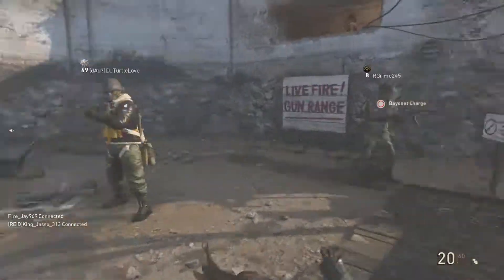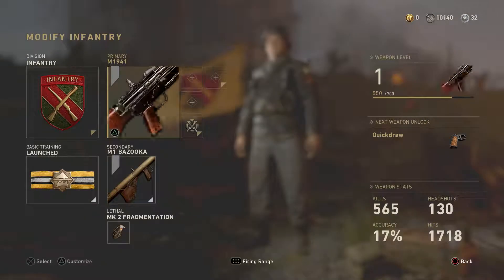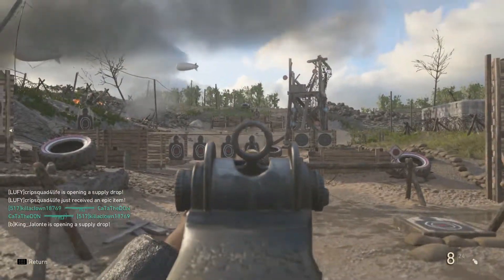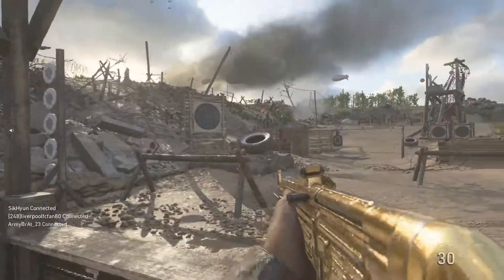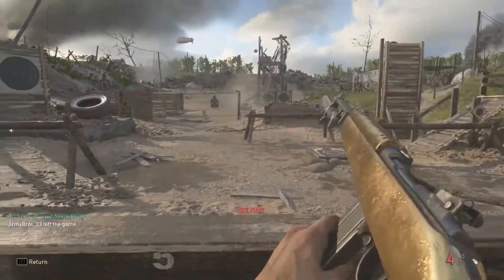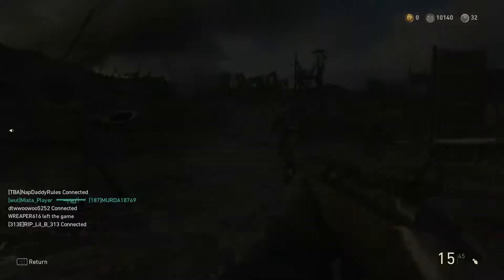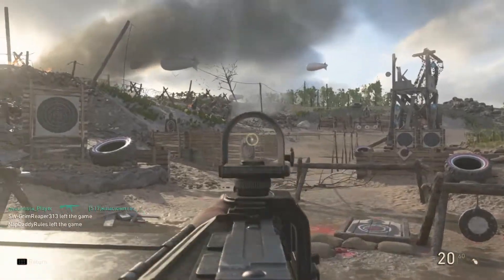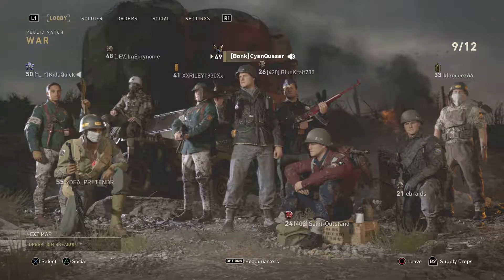GOLD ASSAULT RIFLES-COD WWII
THIS IS A VIDEO OF WHAT GUNS I HAVE GOLD HOPE YOU GUYS ENJOY

Make sure to share the video to help me out.

Also remember that you should always trust in God because in the end he will be the one still there for you.